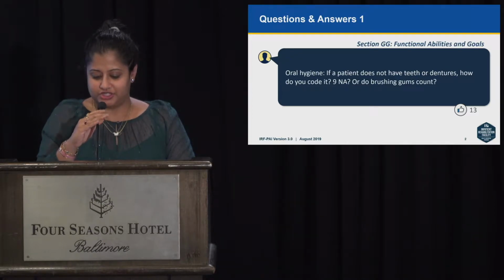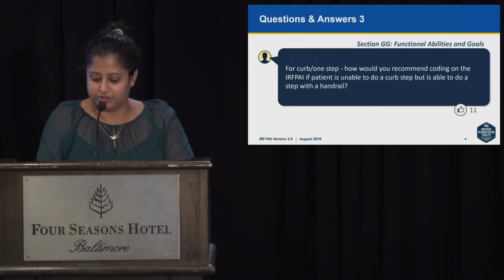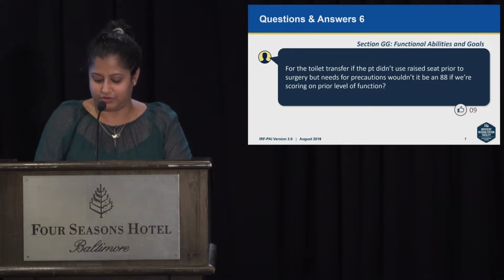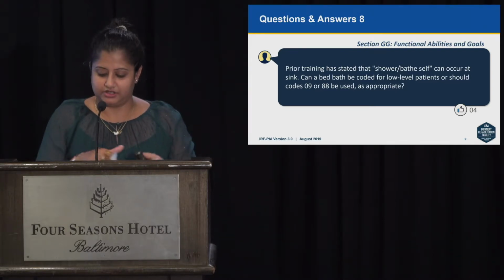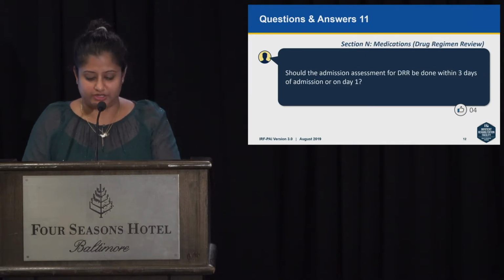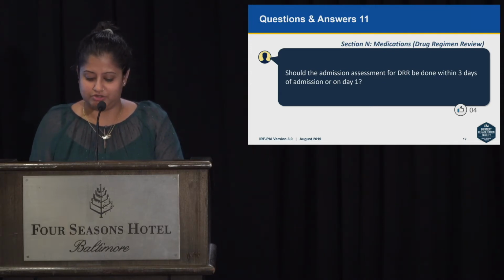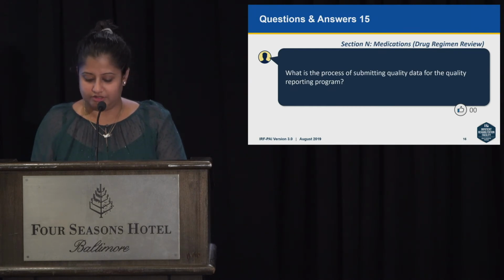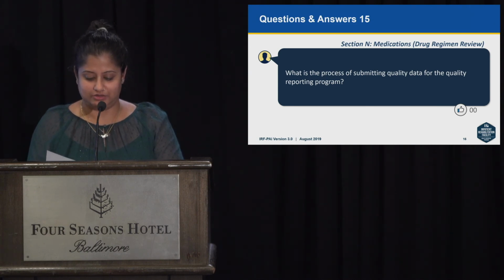Questions and Answers/Wrap-Up - August 15, 2019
This video from the August 2019 Inpatient Rehabilitation Facility (IRF) Quality Reporting Program (QRP) Provider Training held on August 15 and 16, 2019, provides responses to audience questions from the first day of the two-day training event.